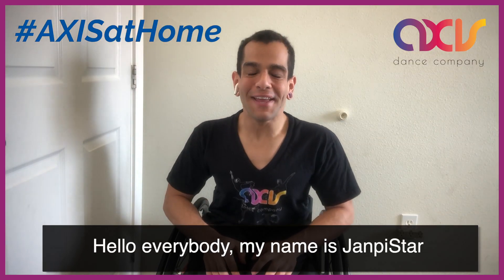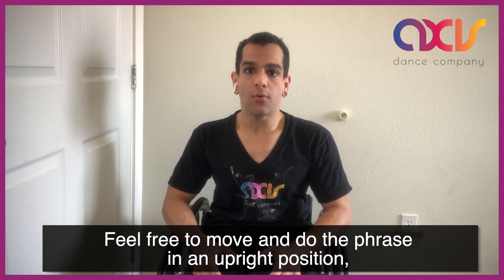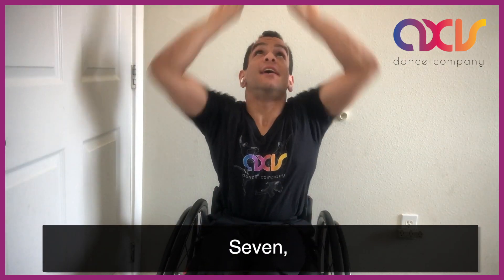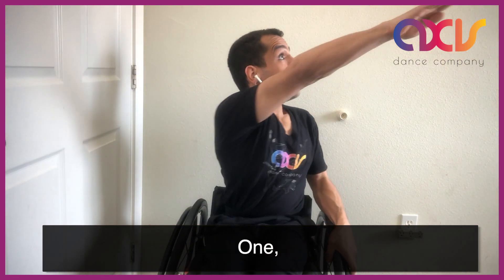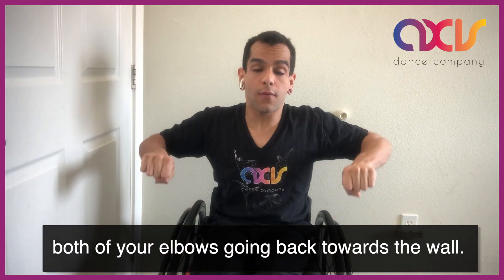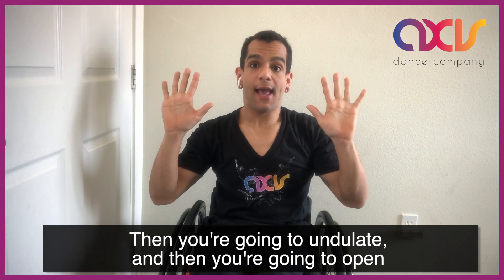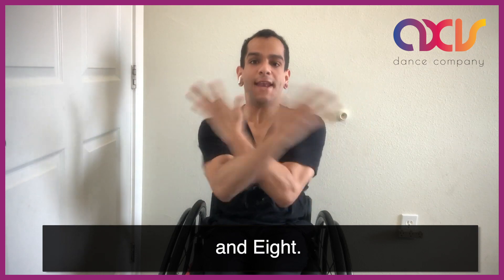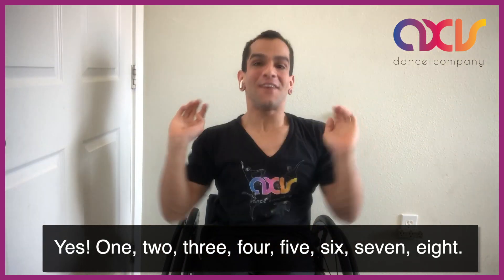AXISatHome – JanpiStar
Today’s video for our AXISatHome series features Company Dancer JanpiStar with a super fun dance phrase! Come dance with JanpiStar and don’t forget to share your response with the hashtag AXISatHome!